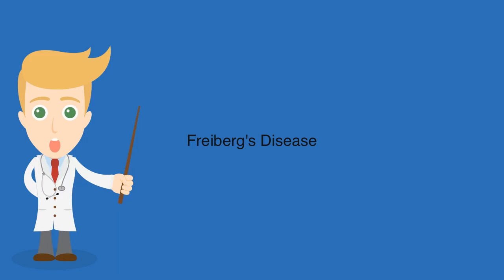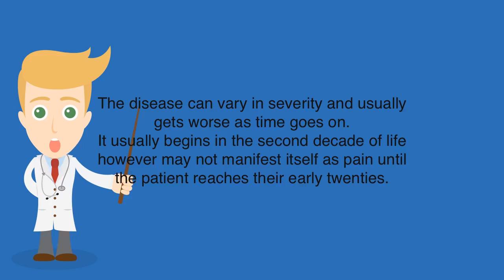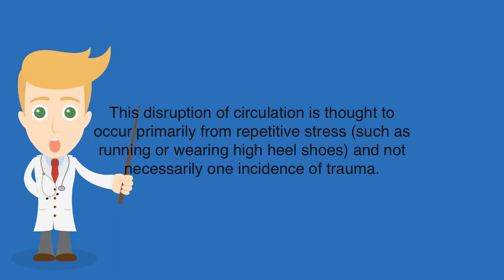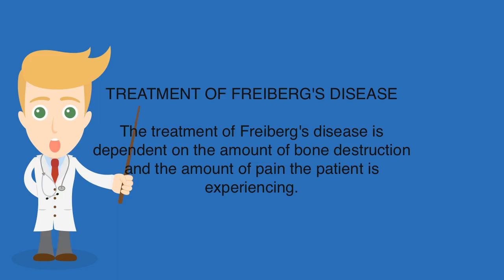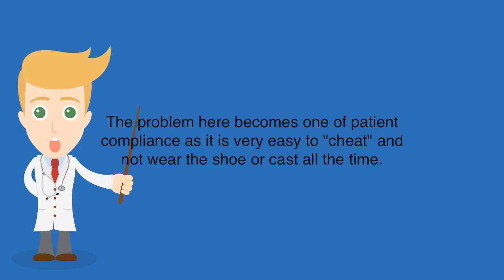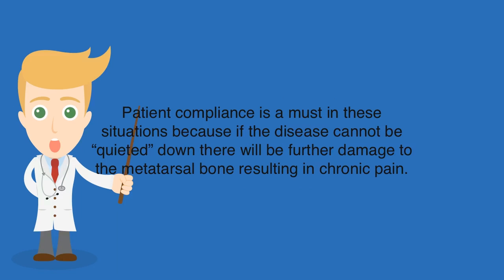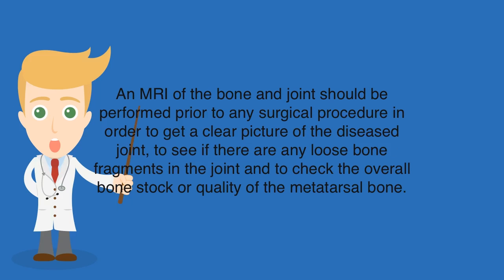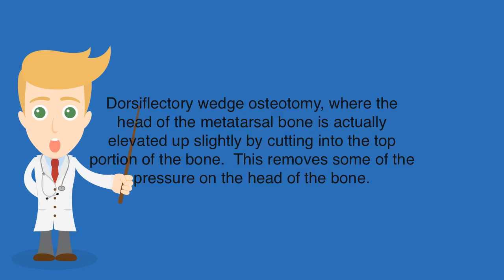Freiberg's Disease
Learn about Freiberg's disease and how it is treated.